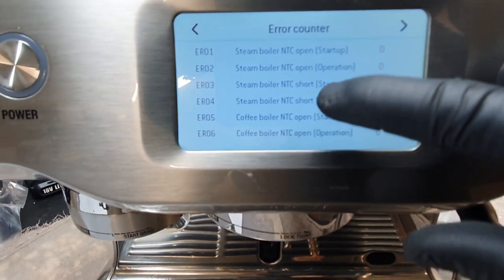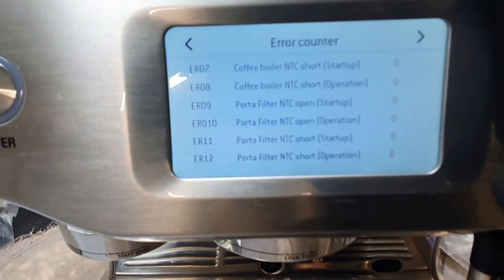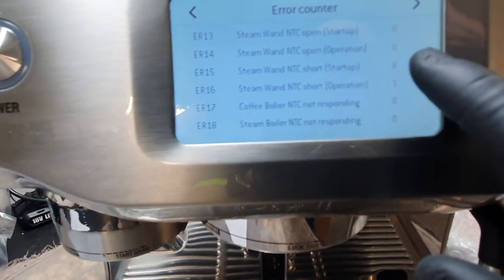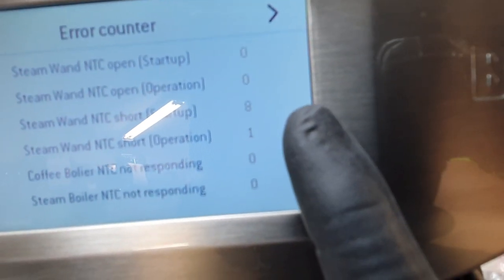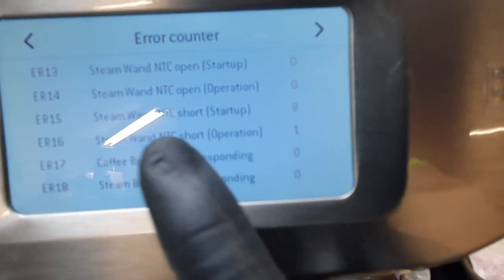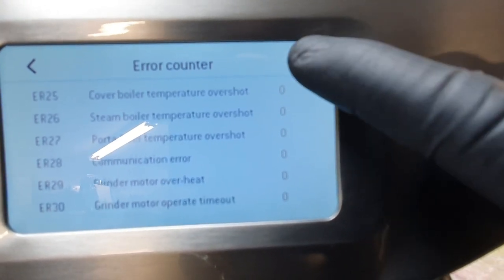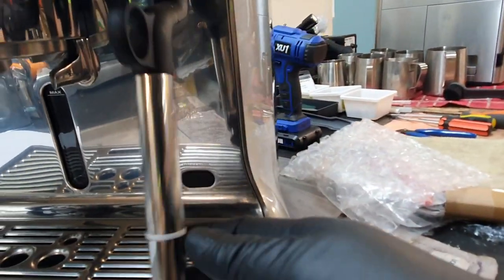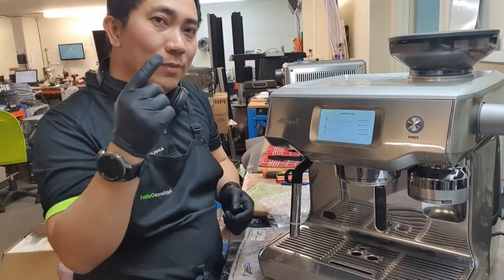HOW TO REPAIR BREVILLE ORACLE TOUCH COFFEE MACHINE BES990